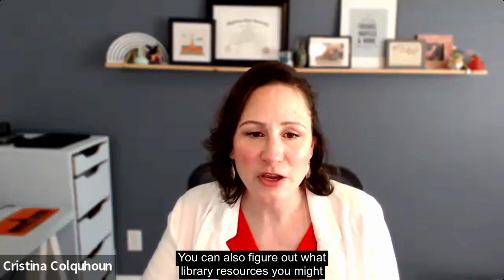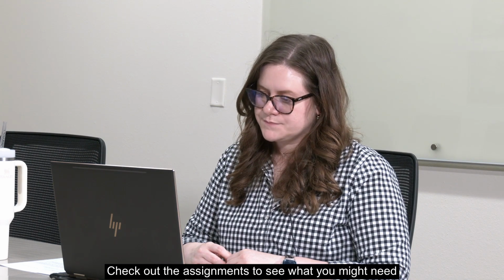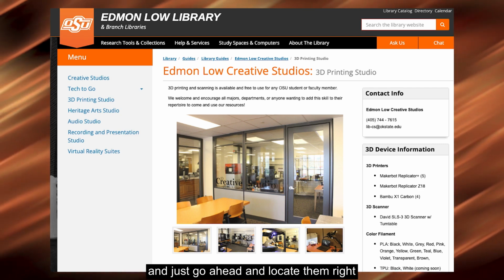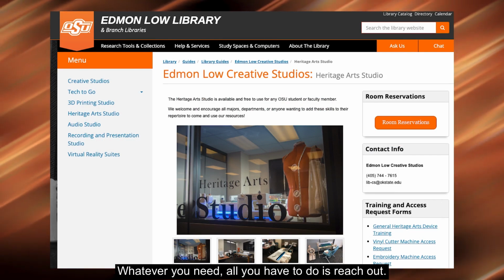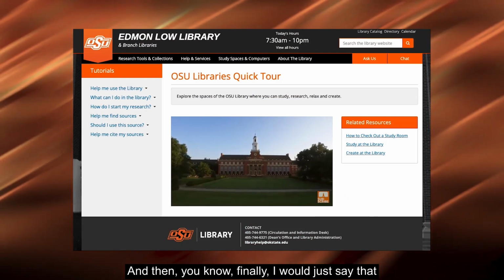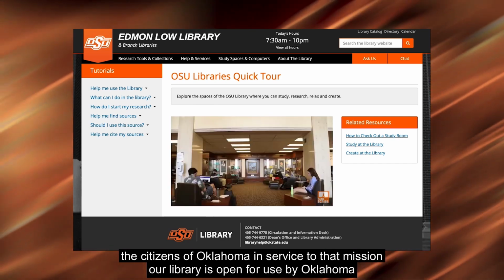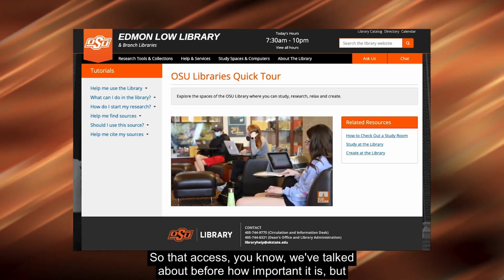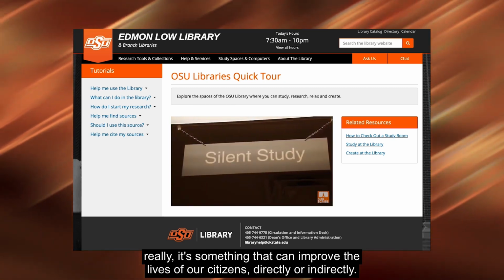Edmon Low Library with Cristina Colquhoun l Sharing Online Library Resources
OSU Online's Academic Program Specialist, Lisa Crane, interviews the Edmon Low Library's Instructional Design and Online Learning Librarian, Cristina Colquhoun, to share what the Library offers OSU Online students.